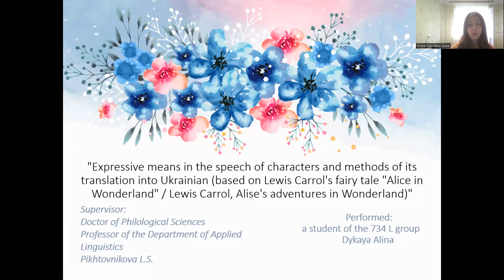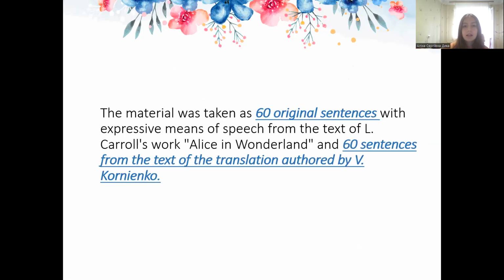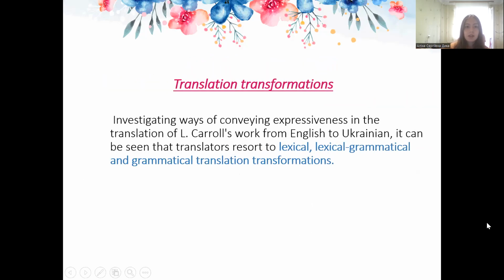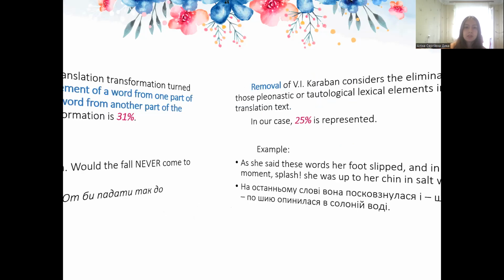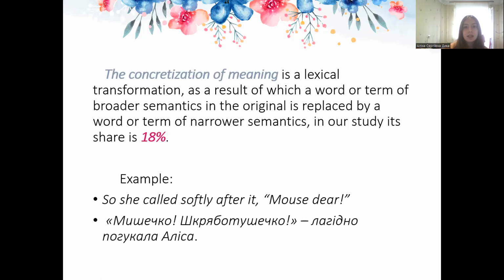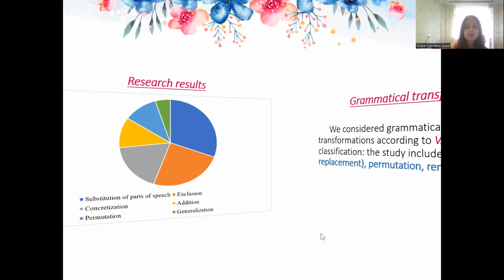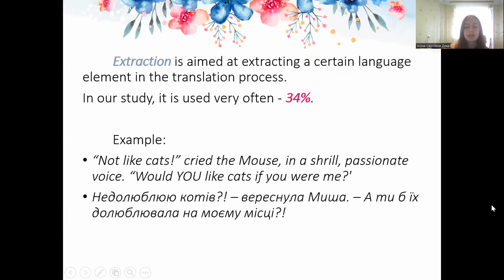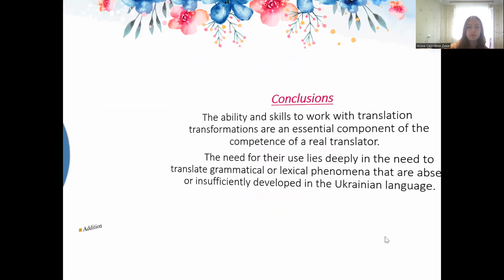Аліна Дика, група 734л